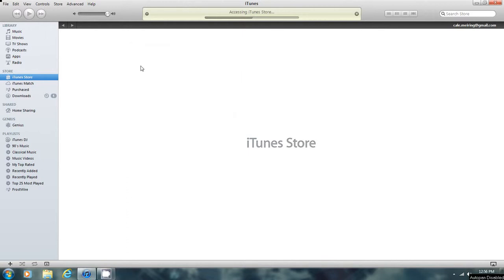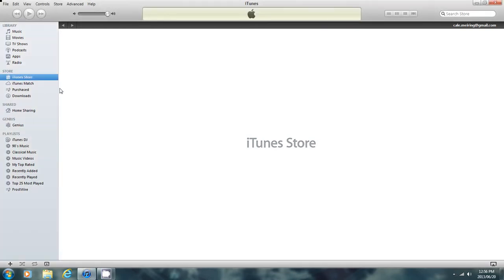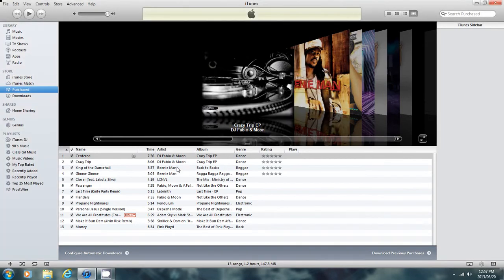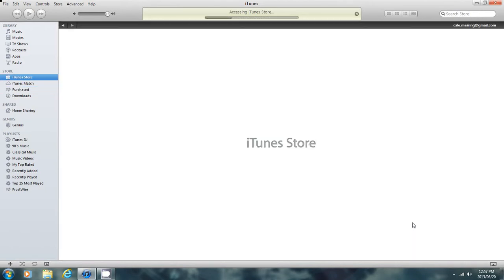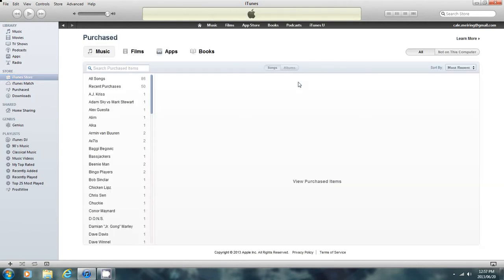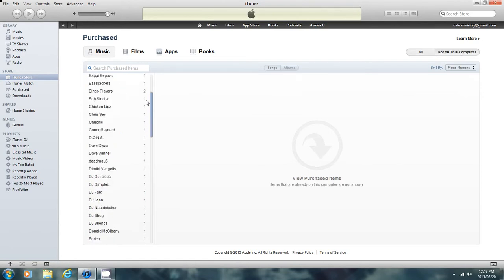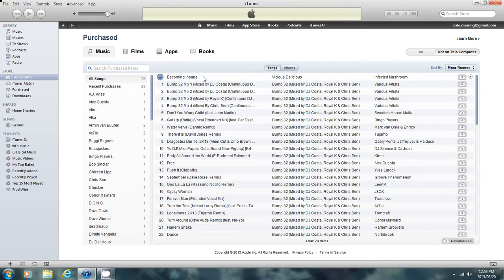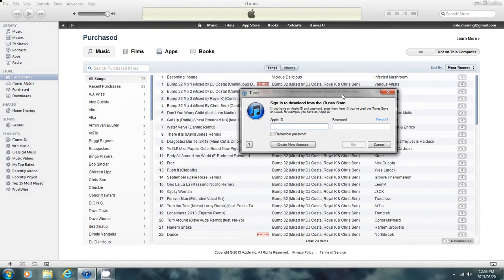how to redownload bought music from itunes